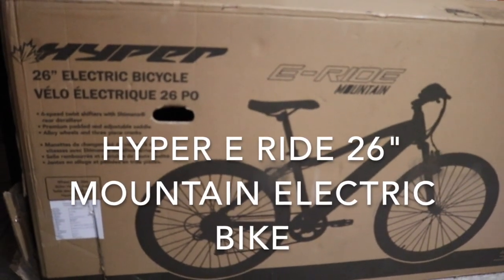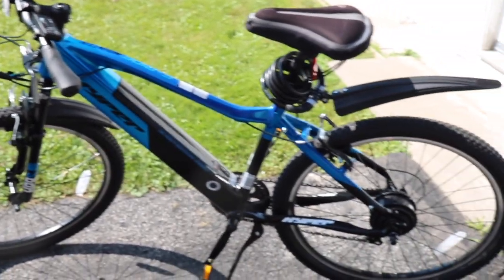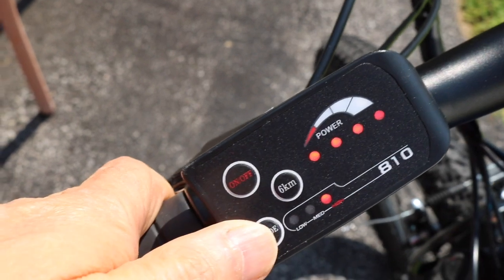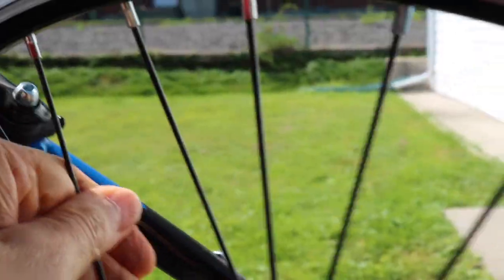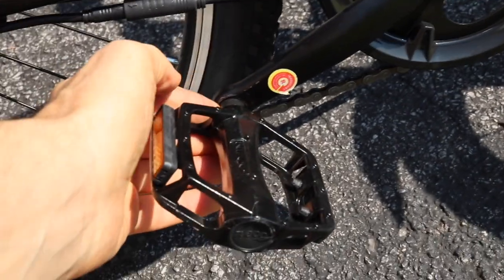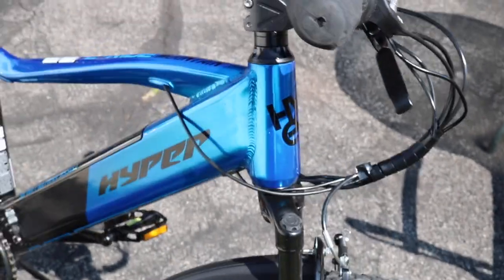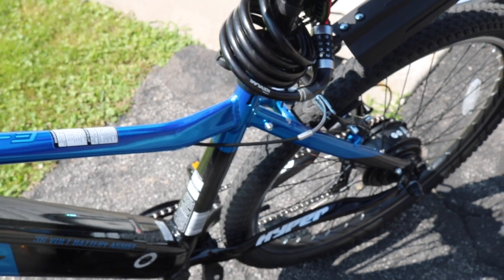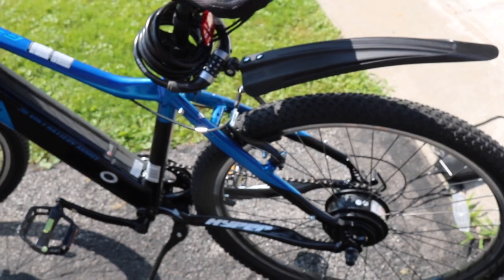Hyper 26" E Ride Mountain Bike Review